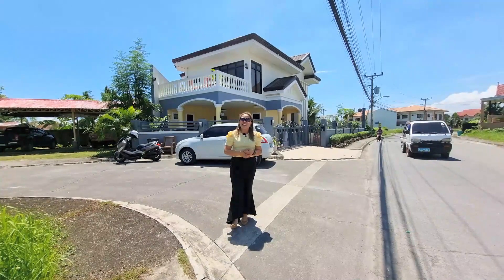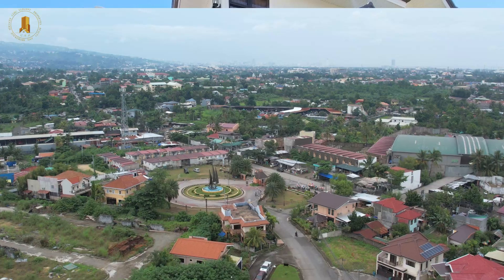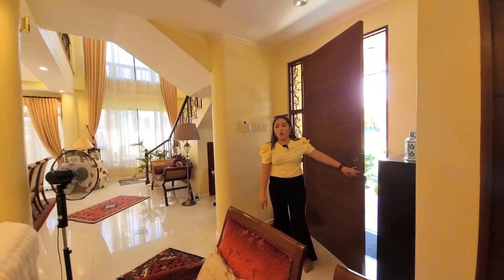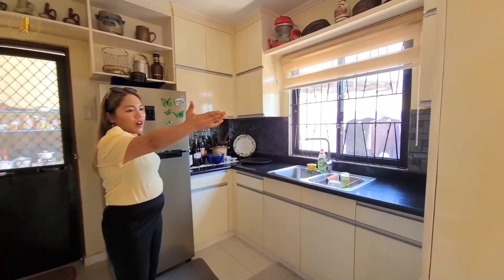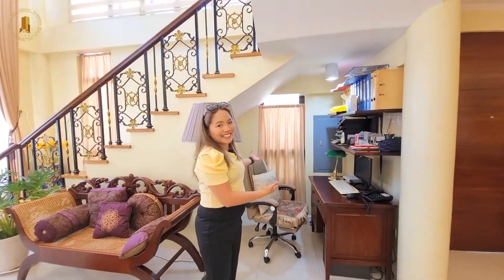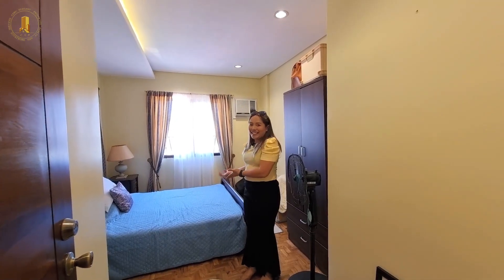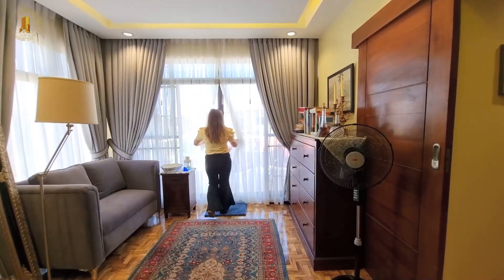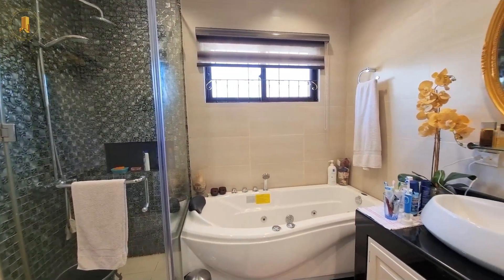CLASSY HOUSE AND LOT FOR SALE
House and Lot for Sale inside a beautiful subdivision‼

FLOOA AREA: 280 SQM

HOUSE FEATURES

3 Bedroom
2 1/2 Toilet & Bath
Balcony
Garden Area
Helper's Room w/ Toilet & Bath
Auxiliary Kitchen
2 Car Carport
Fully Furnished

PRICE: 18,500,000

Christine Emily Pantaleon
Licensed Real Estate Broker
0022013